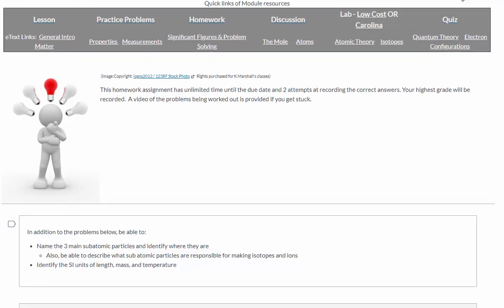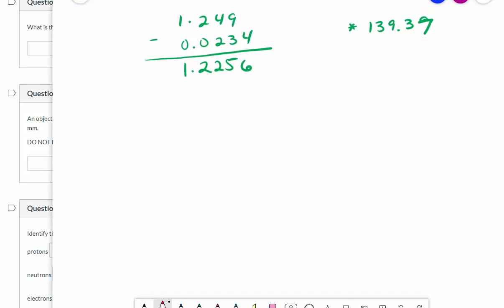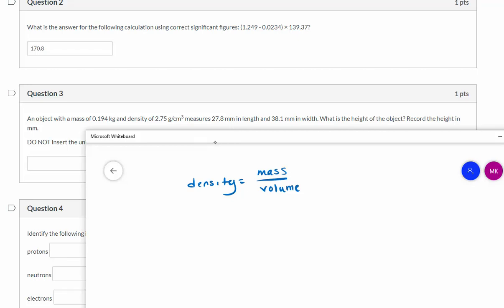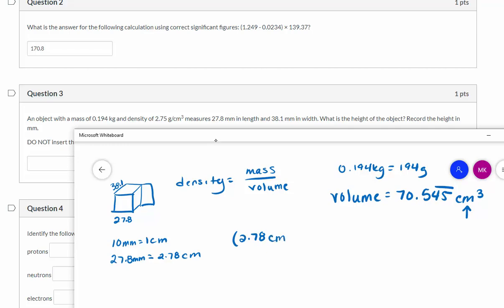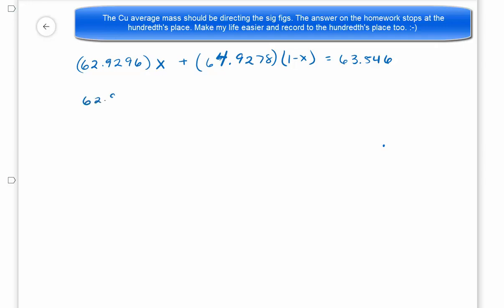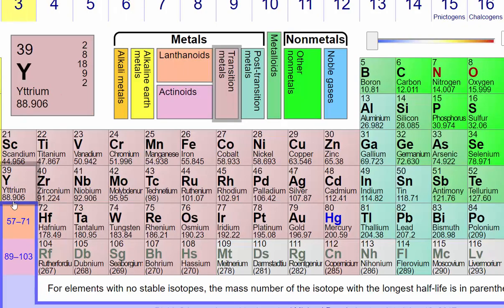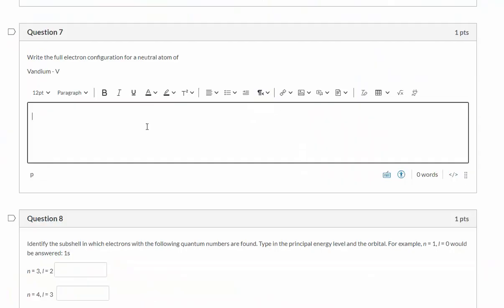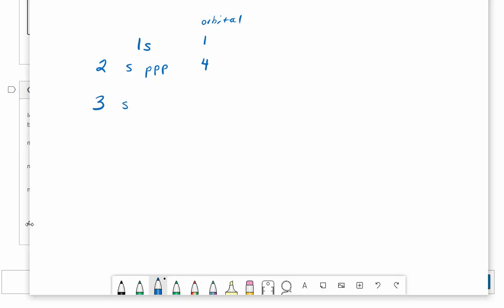GenChem1 HW1 2020Update